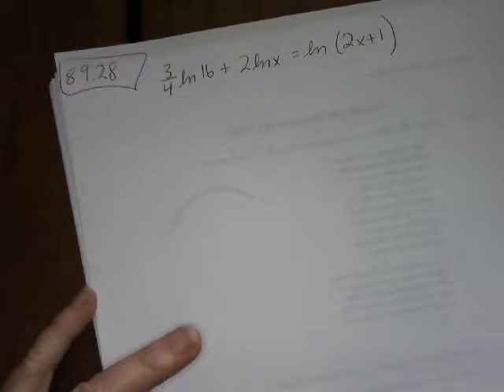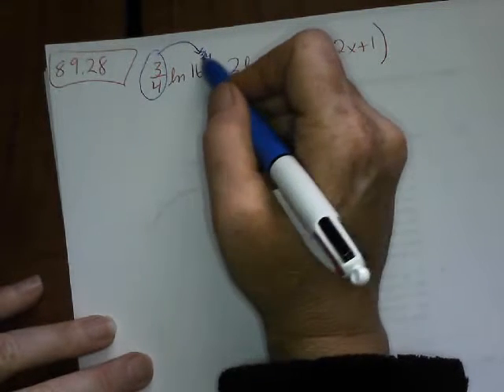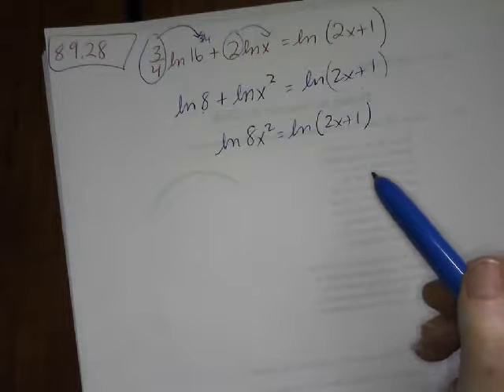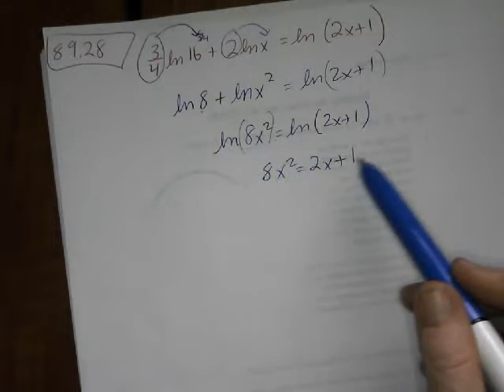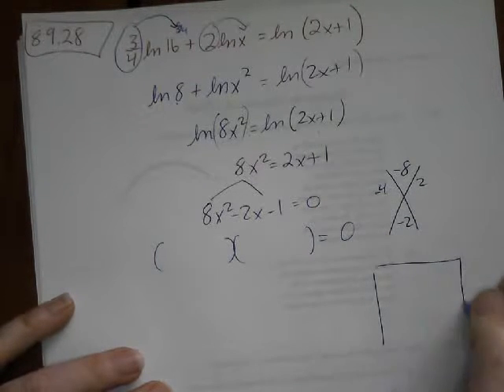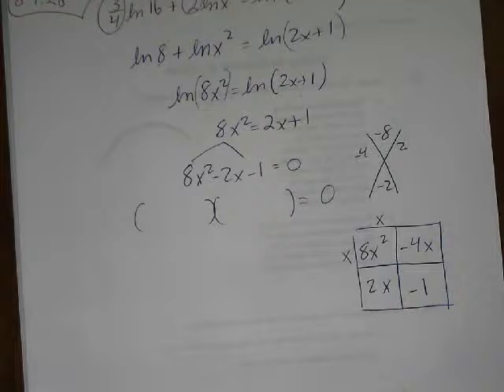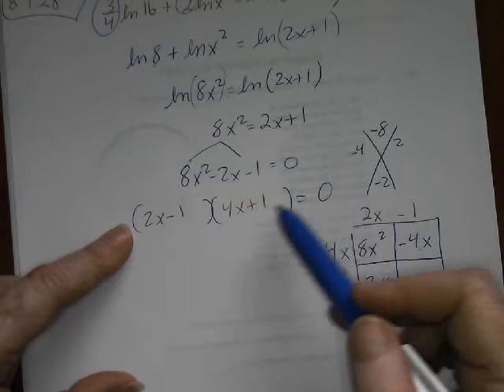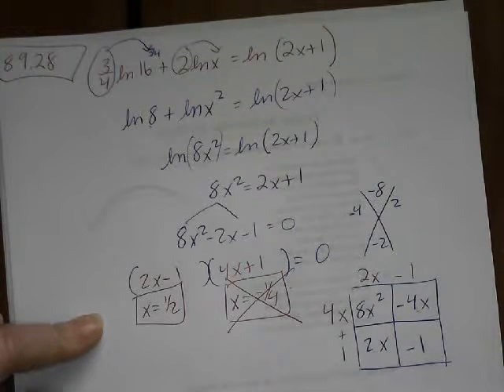precal 89 28